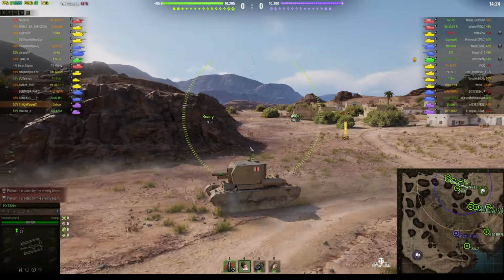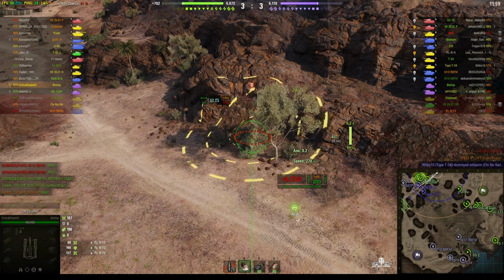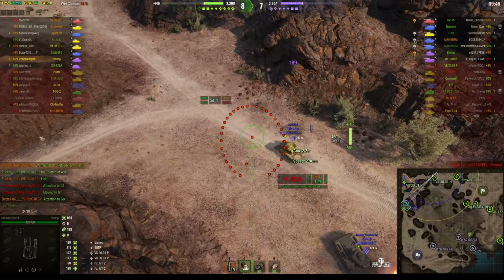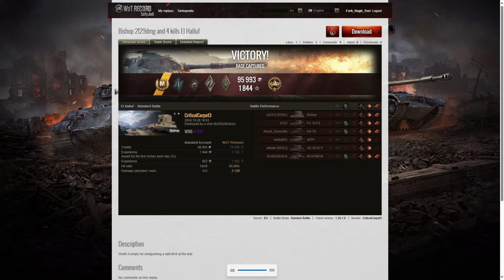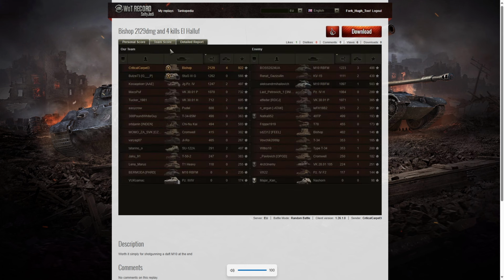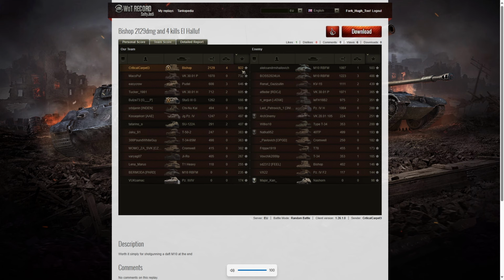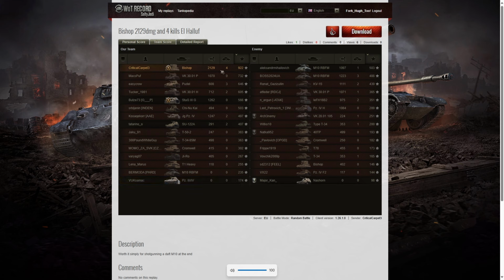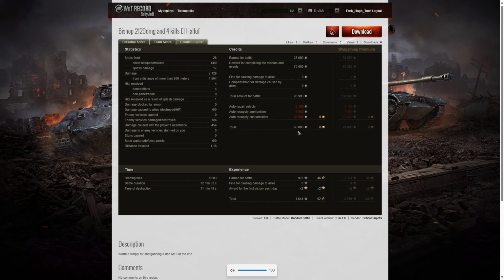Bishop - CriticalCarpet3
This replay is from 20 October 2024 on El Halluf. The player was CriticalCarpet3 in the Bishop.

Chapters:
00:00 Intro
00:16 Battle
13:22 Results
19:35 Outro